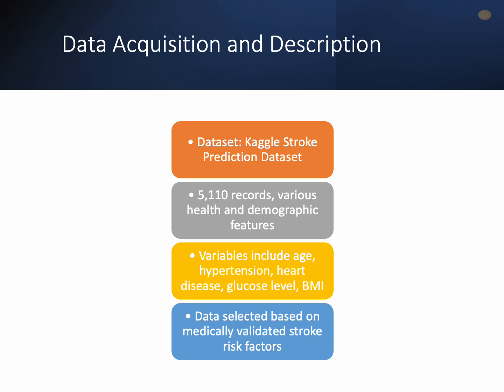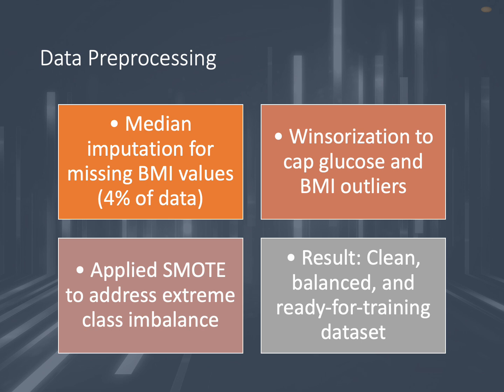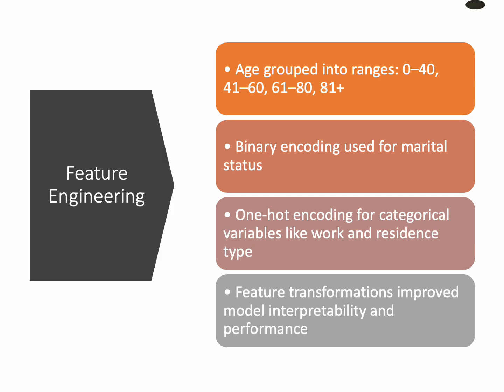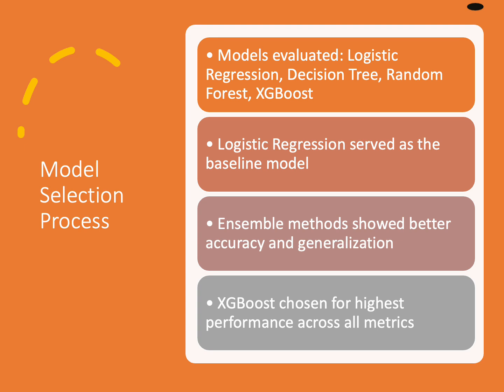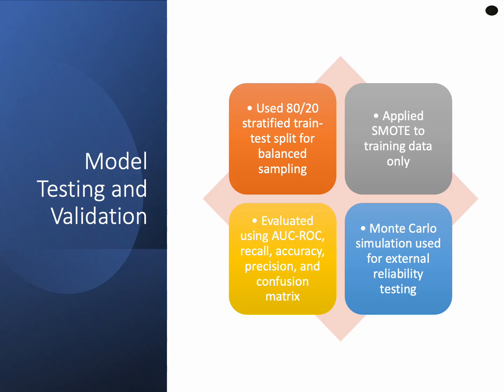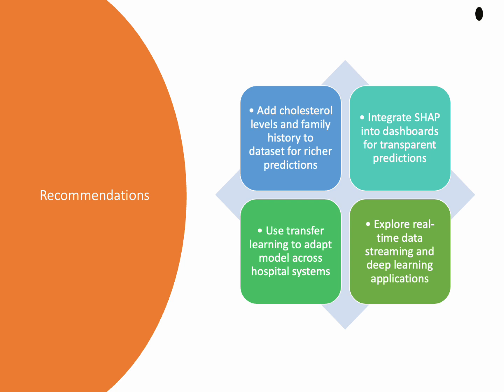Stroke Prediction PowerPoint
GCU Business Analytics  final capstone project